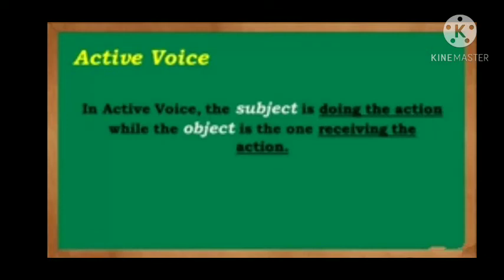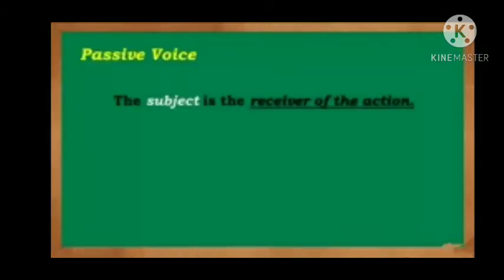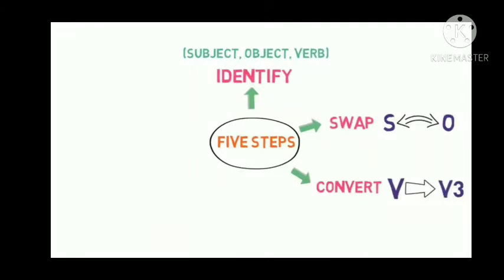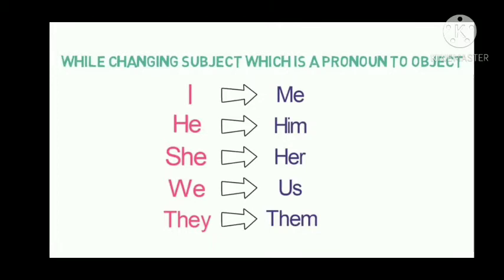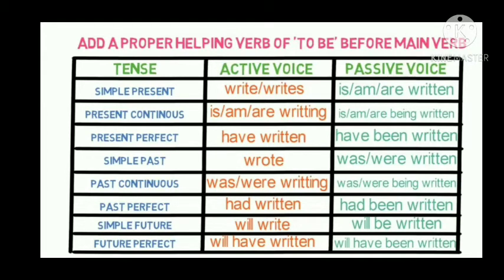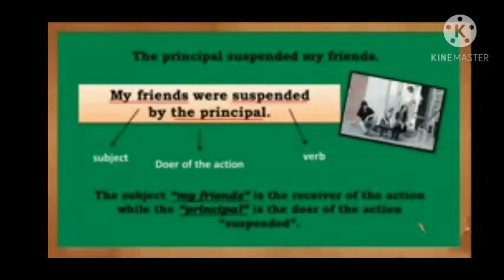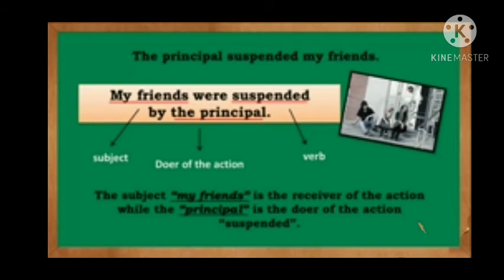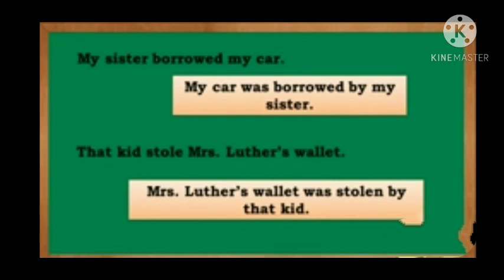NCERT- Grammar- Active and Passive Voice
Presentation Sub-English CBSE Topic- Active and Passive Voice